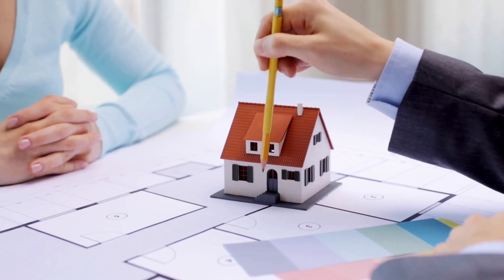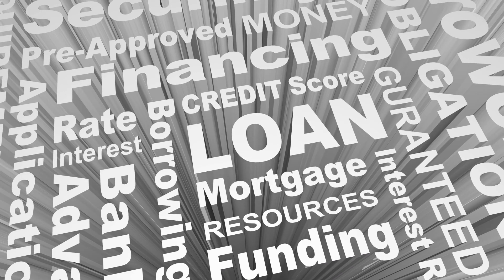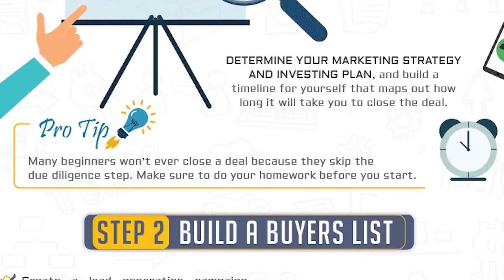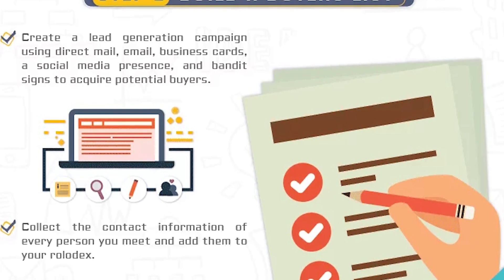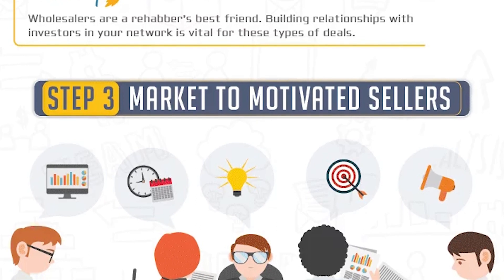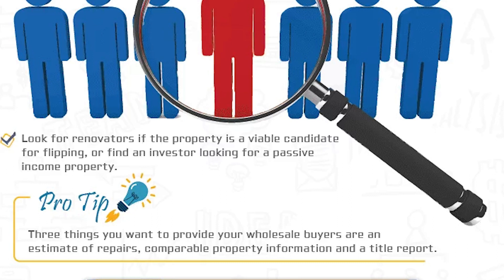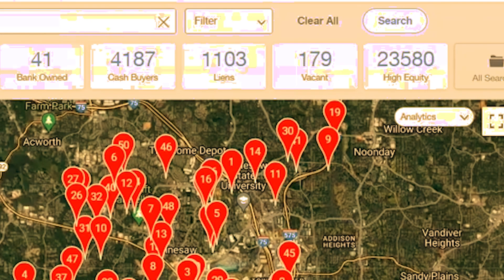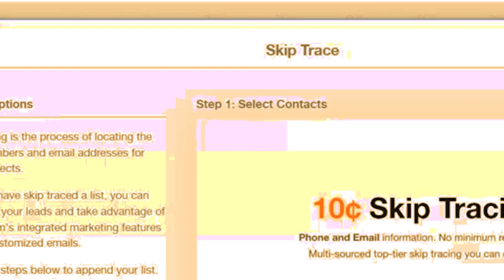How do I Get Started Wholesaling Real Estate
If you want to start making money in real estate quickly, it is time to consider wholesaling. Closing a wholesale deal for the first time will be a major accomplishment for any investor as the wholesaling process is different from more traditional types of real estate transactions. So if you want to know more about this then this video is for you.

For today’s video, exclusive for our Core members, we will be talking about how you can start wholesaling real estate.

0:47    -   What Is Wholesaling?
2:50    -   How Does Wholesaling Work In Real Estate?
6:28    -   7 Steps Of How To Wholesale Real Estate
12:29  -   Real Estate Agents
18:33  -   Assess The Property’s Renovation Needs
34:04  -   Wholesaling

Our channel is a culmination of our experiences and content that motivates us.

- Real Estate Entrepreneurs

-  Real Estate Coaches

We will be showing you the latest news, tips and strategies in Real Estate for Real Estate Agents and Investors. This industry has produced more millionaires than any other and there is a wide variety of different niches in real estate that can make you wealthy. If you want success in your life and business then you came to the right channel because we will be uploading very frequently.